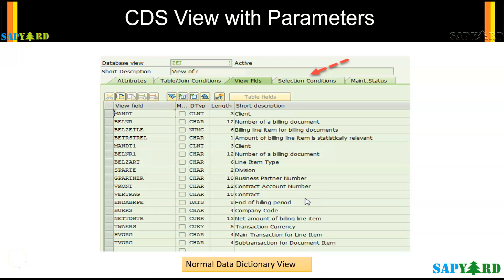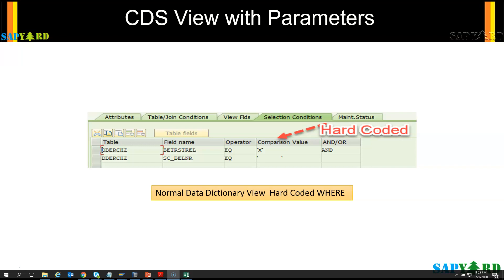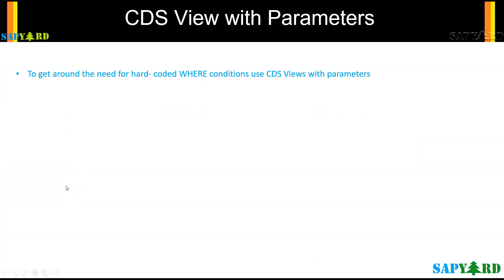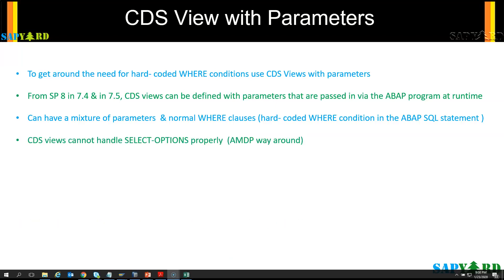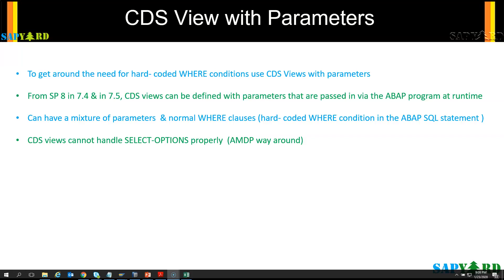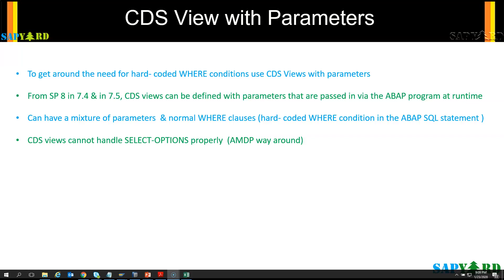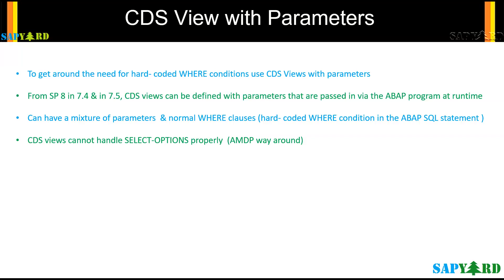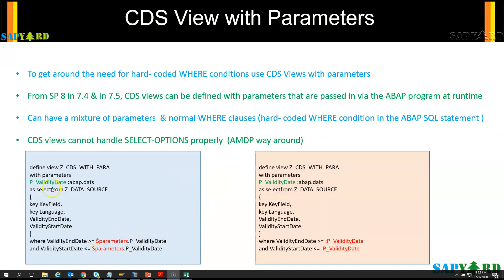002 What are Parameters in CDS and Why are they needed?